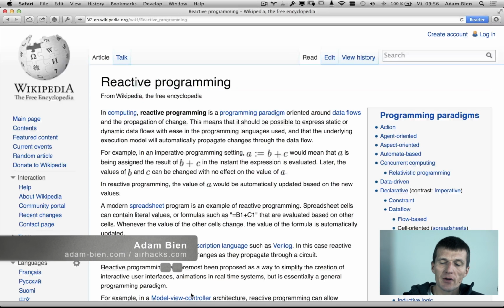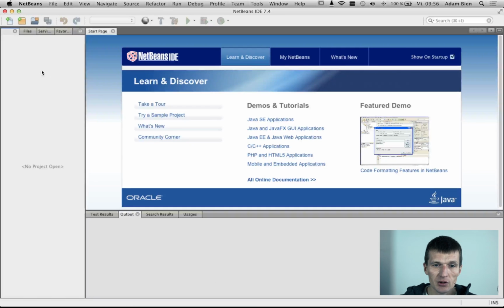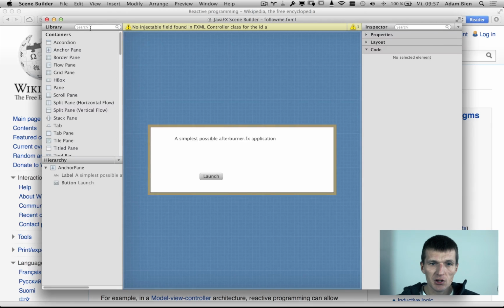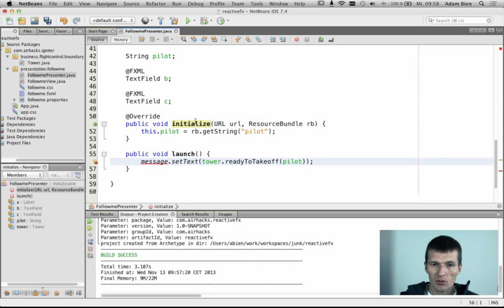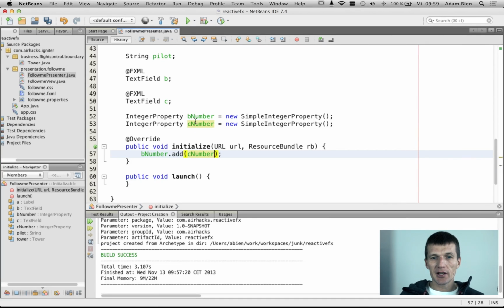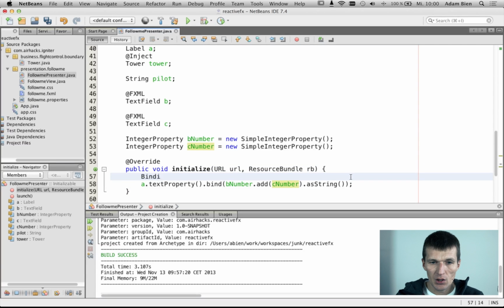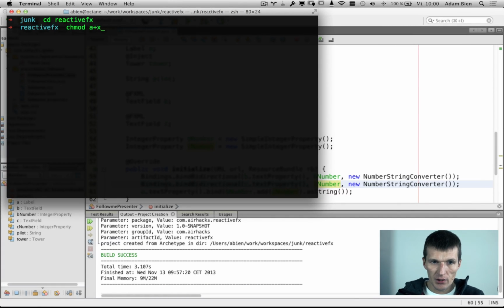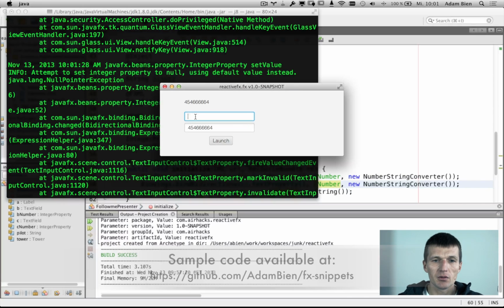Reactive Programming With JavaFX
Reactive programming is an interesting concept directly supported by JavaFX.